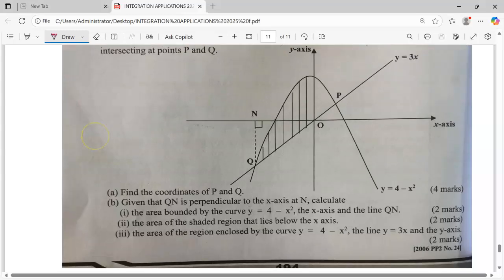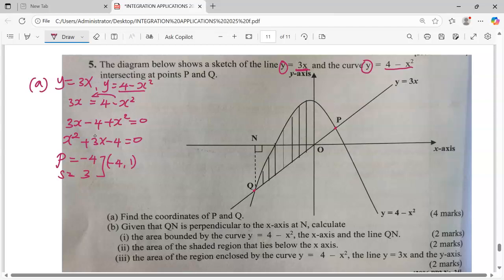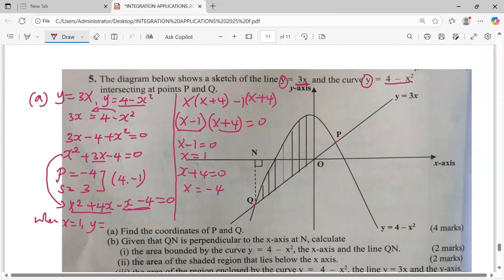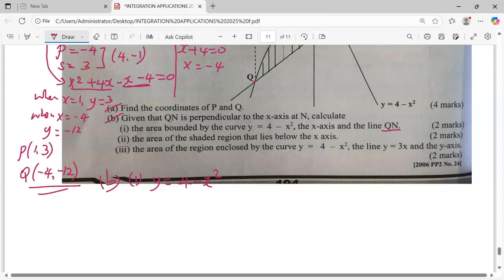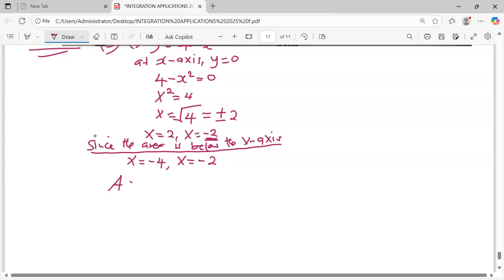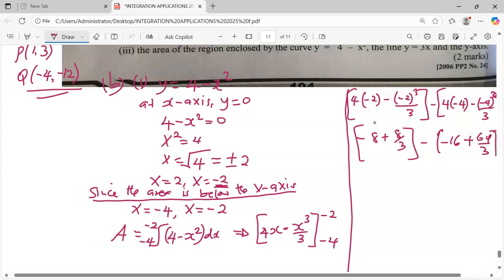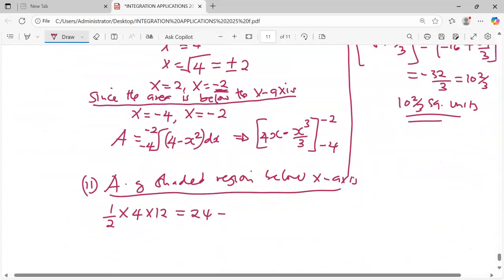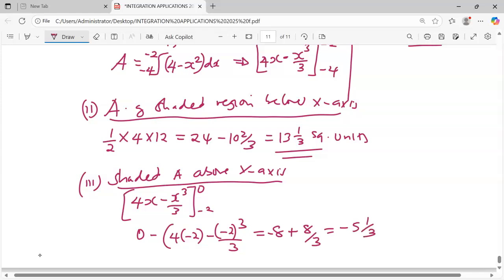Differentiation & Integration. K.c.s.e 2006 Mathematics. Q.24